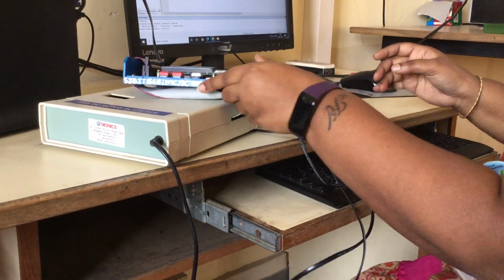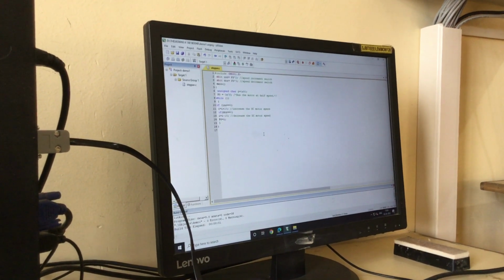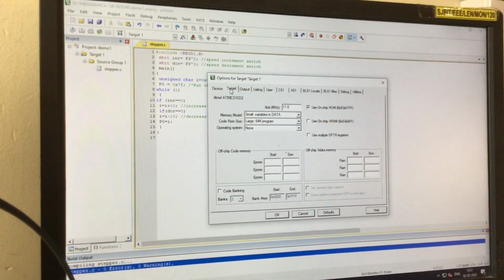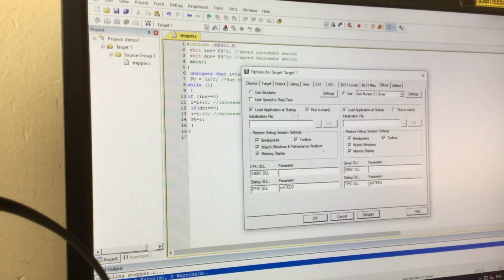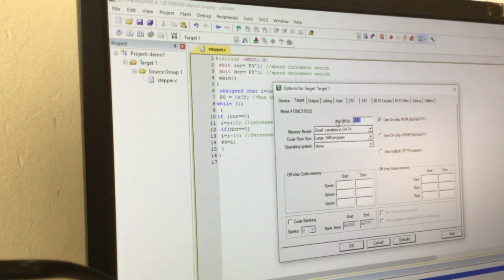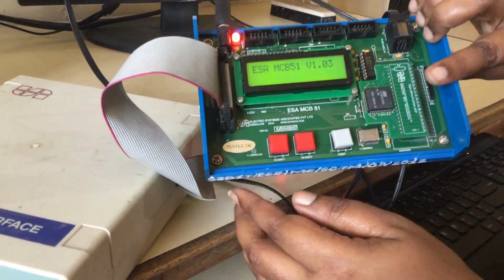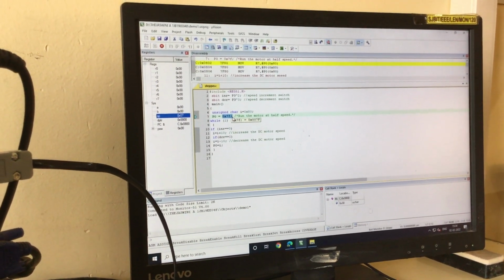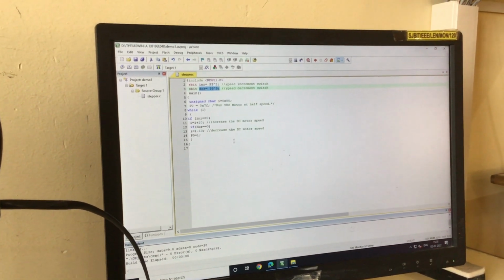DC MOTOR INTERFACE - MICROCONTROLLER LAB